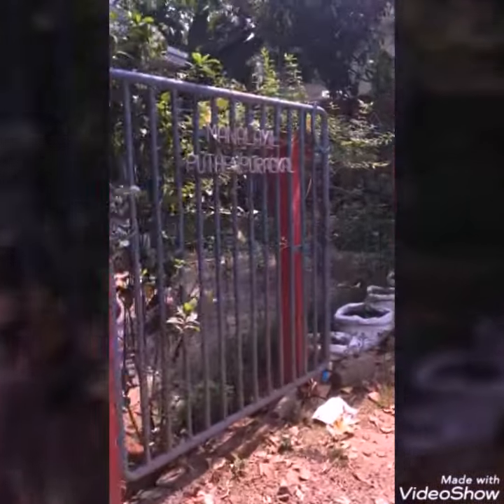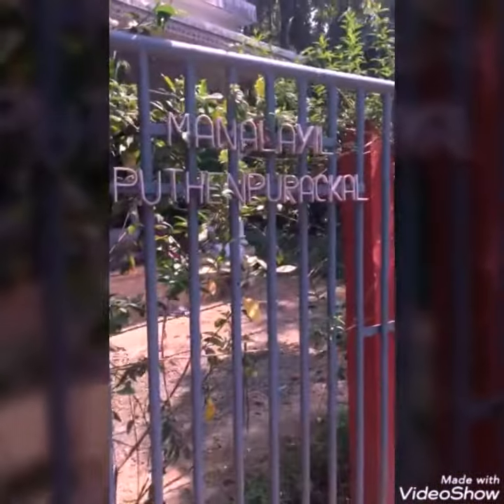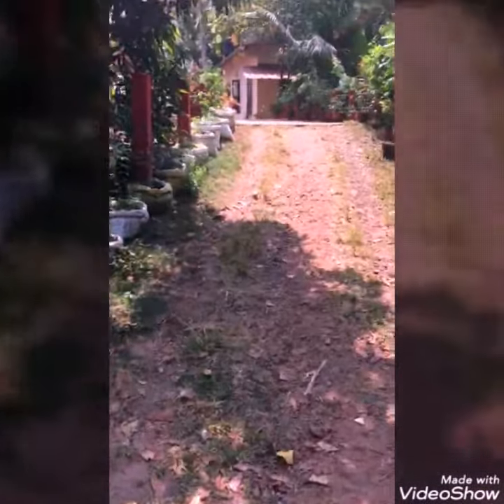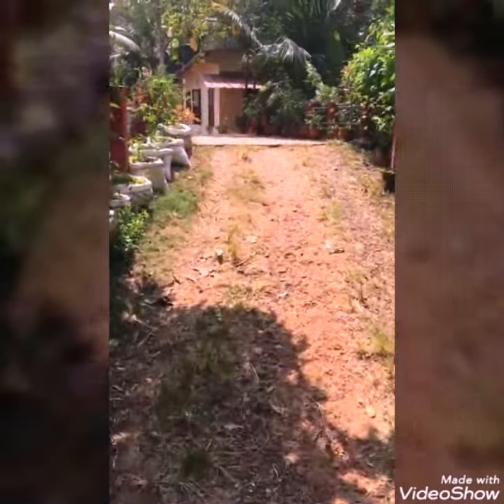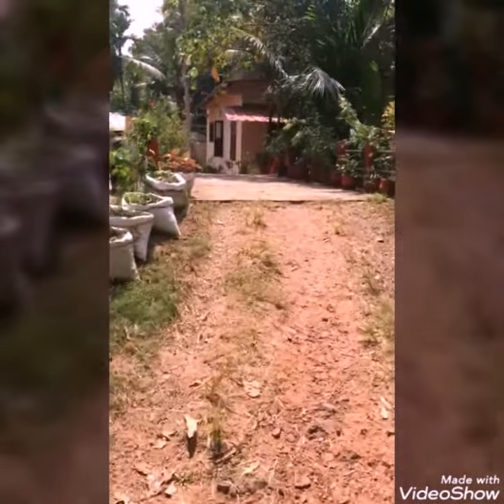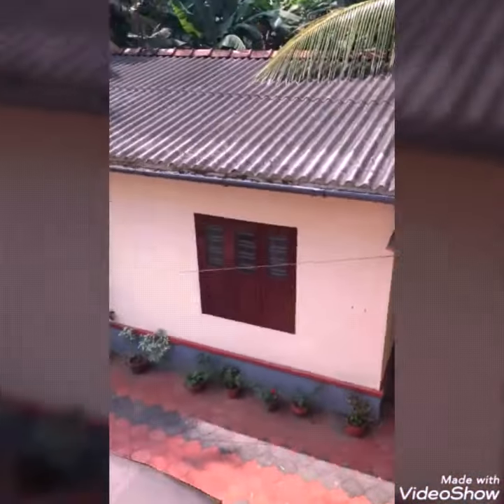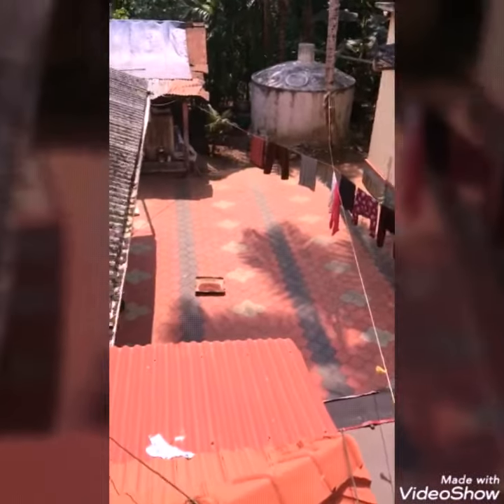Manalayil Girls Hostel,Near CUCEK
This is a short video describing about one of the best girls hostels near Cochin university college of engineering,Kuttanad